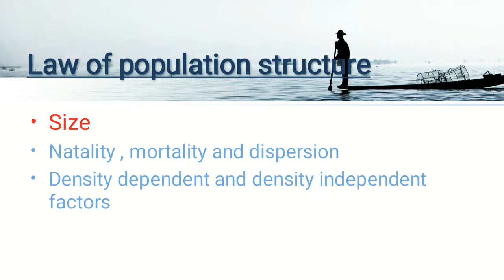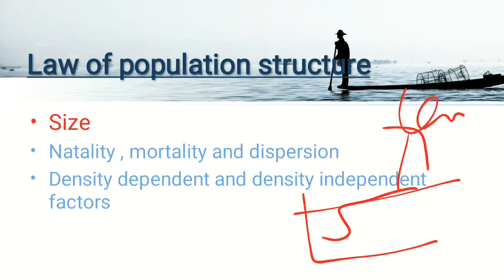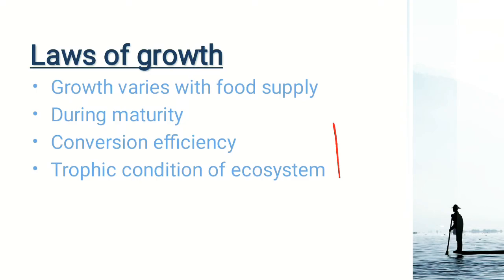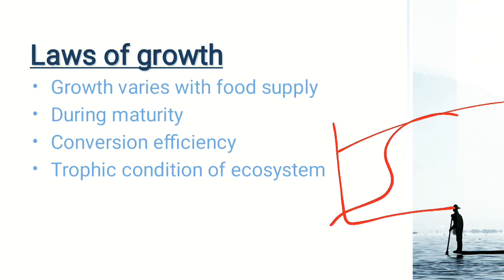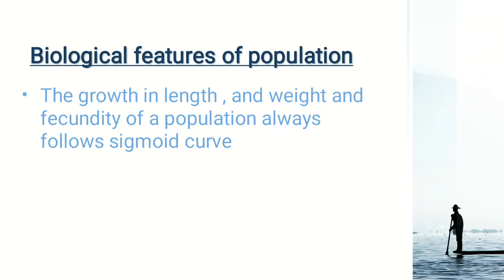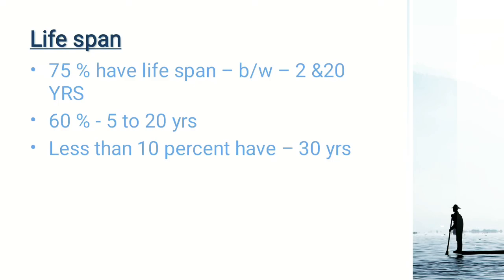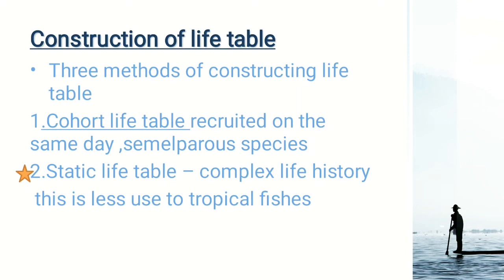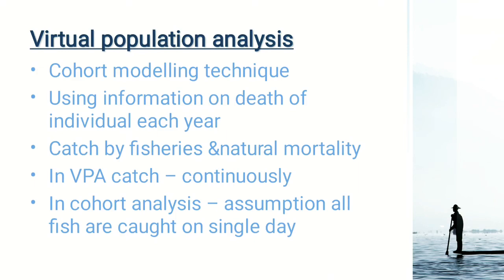stock structure analysis/population dynamics and stock assessment/fisheries/bfsc fisheries science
This video is about stock structure analysis where I have explained factors that affects the population dynamics, life tables, construction of life tables, virtual population analysis and cohort dynamics.
for more video on fish population dynamics and stock assessment kindly visit to my channel

if you are a bfsc fisheries student and practicing for jrf fisheries than this channel is really helpful for you all, here I'm trying to complete bfsc fisheries syllabus
if you want to share some knowledge that can help other fisheries students you may contact to me on Instagram follow
bfsc fisheries online class
and on Facebook also
bfsc fisheries